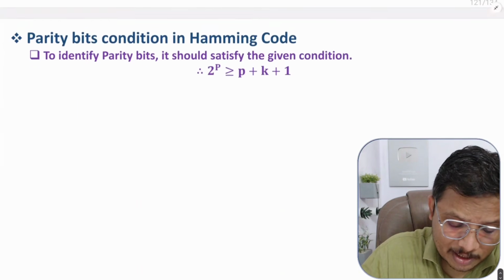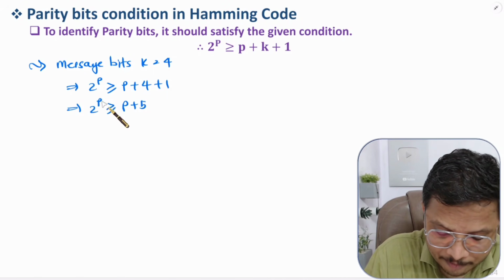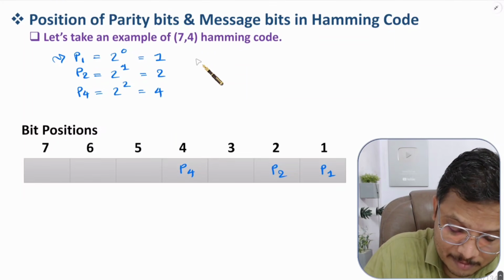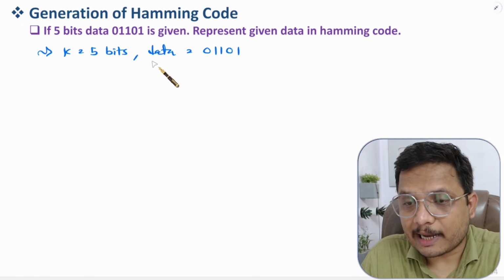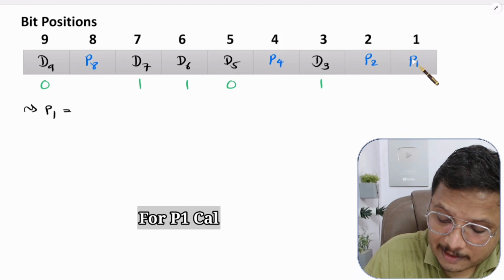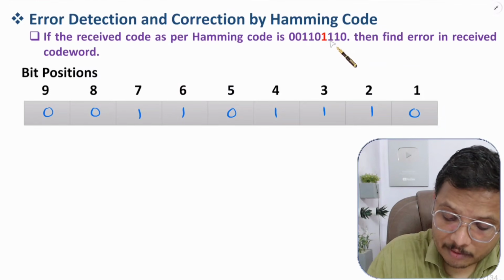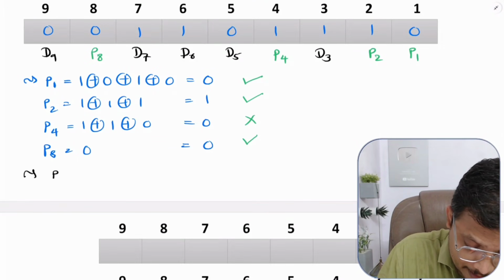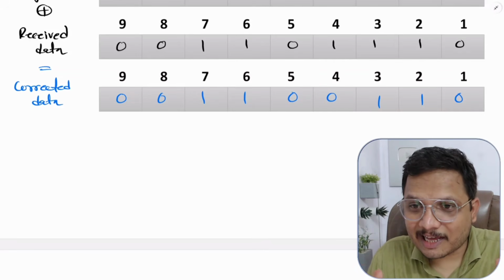Hamming Code for Error Correction and Detection: Basics and Examples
Hamming Code for Error Correction and Detection in Computer Network is with the following Timestamps:
0:00 - Hamming Code - Computer Network
1:35 - Basics of Hamming Code
2:47 - Parity Bits Condition in Hamming Code
5:30 - Position of Parity Bits & Message in Hamming Code
7:19 - Calculation of Parity Bits in Hamming Code
9:54 - Generation of Hamming Code
15:44 - Error Detection and Error Correction by Hamming Code

Hamming Code for Error Correction and Detection is explained with the following outlines:
0. Computer Network
1. Hamming Code
2. Basics of Hamming Code
3. Parity Bits Condition in Hamming Code
4. Position of Parity Bits & Message in Hamming Code
5. Calculation of Parity Bits in Hamming Code
6. Generation of Hamming Code
7. Error Detection and Error Correction by Hamming Code